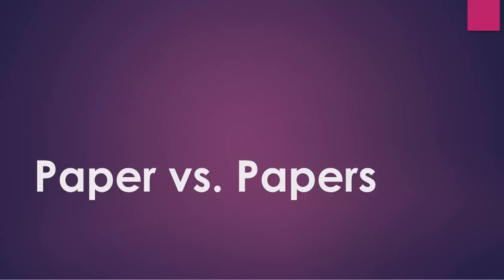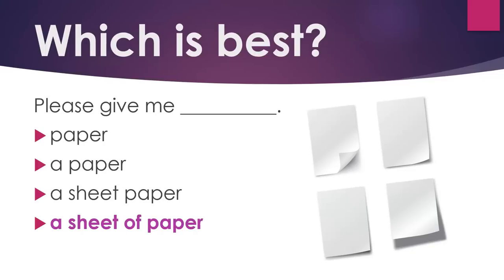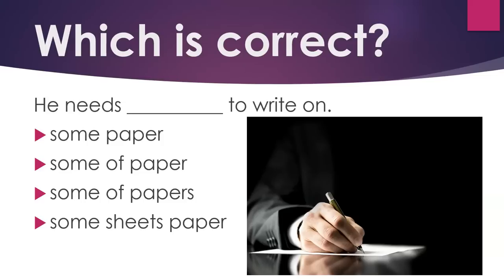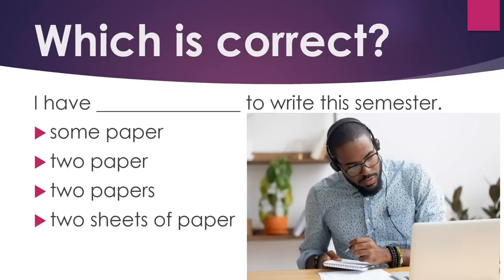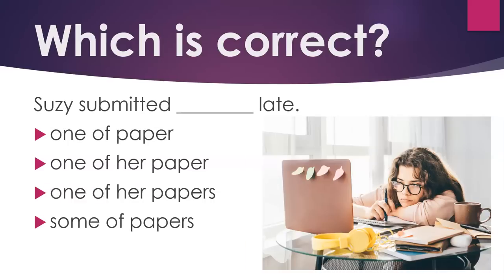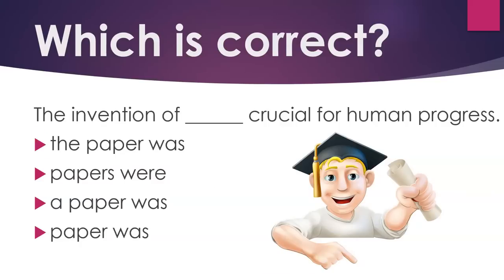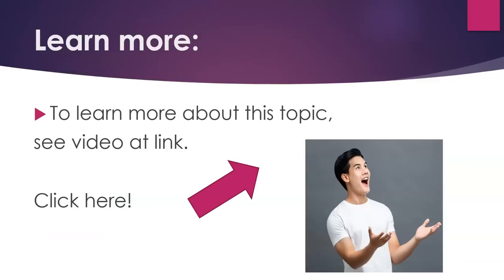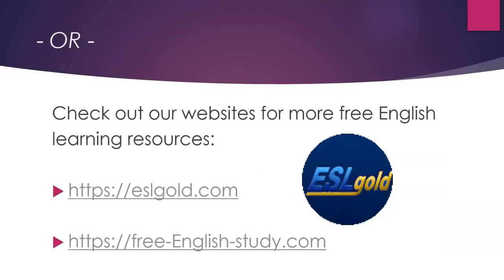Say it Right in English: Paper vs. Papers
Now you can learn English quickly by yourself at home for free step by step!  This video gives you a topic for conversation, something to speak about, as well as some words and phrases to use.   Great for teachers and students of English as a second language (ESL) both in the classroom and as self-study.  The video explores the differences between paper (non-count) and term papers (count).